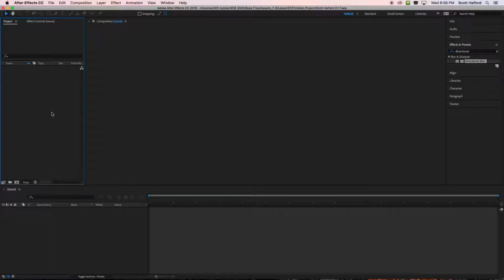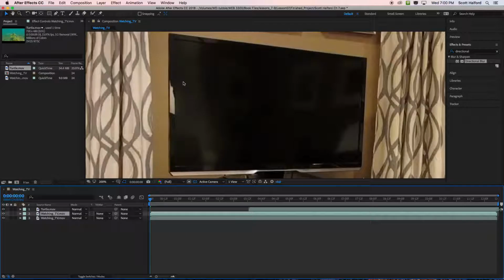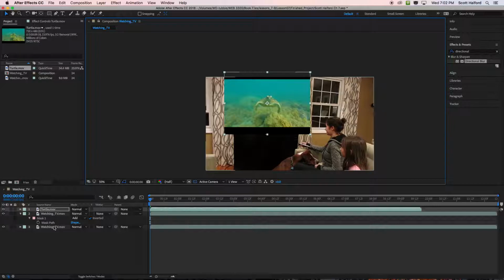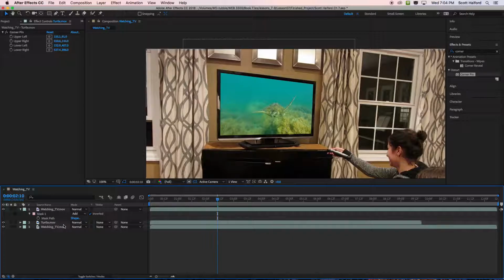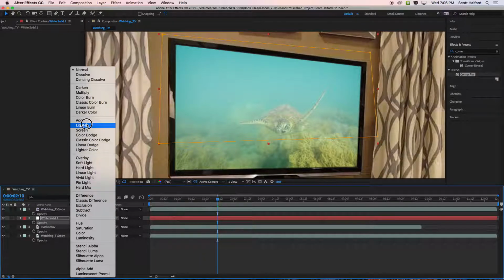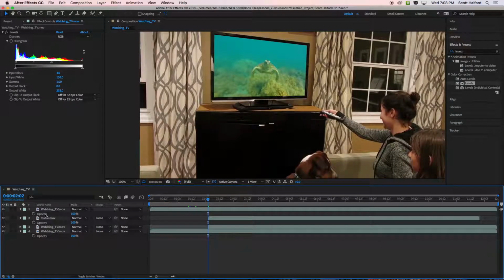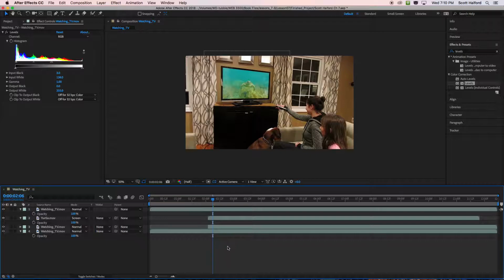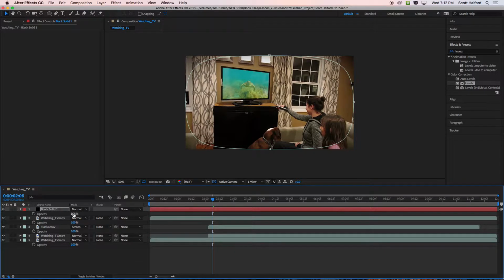01 24 2018 CH 7 Masks